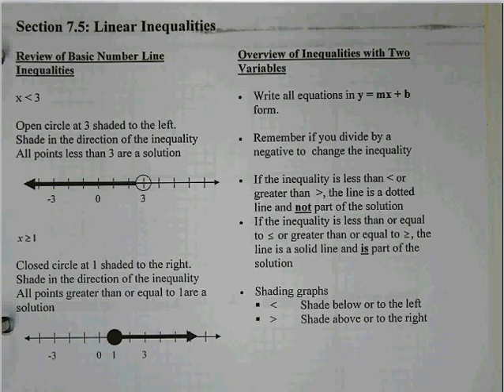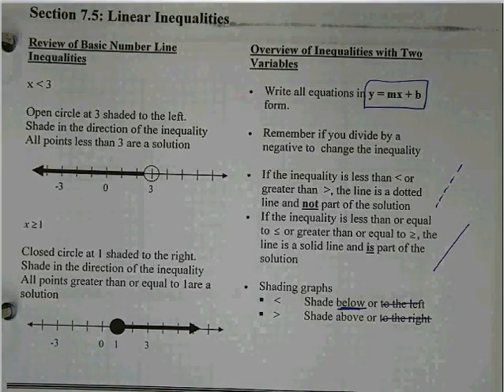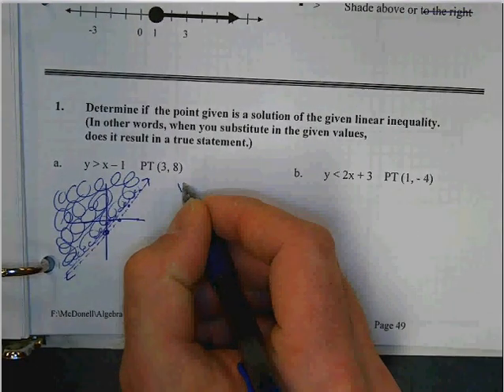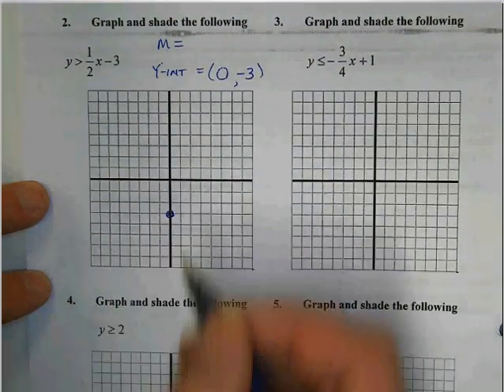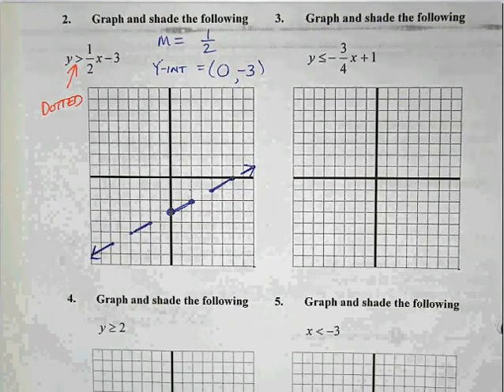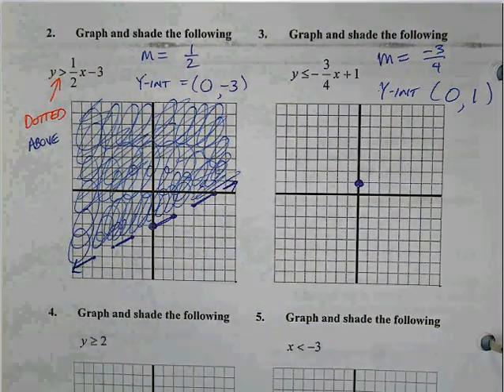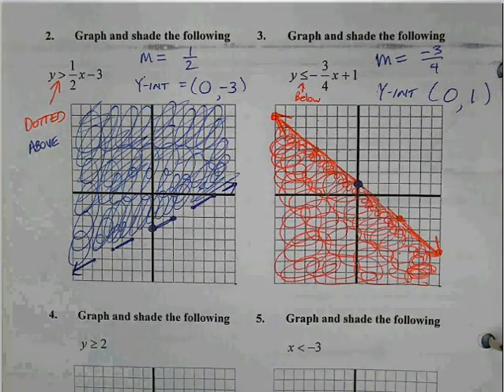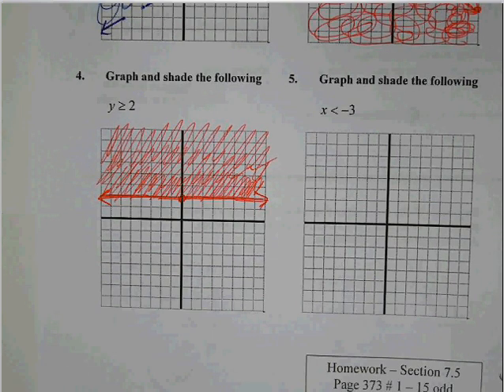Algebra I - McDonell 7.5 page 1 and 2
Solving a system of Linear Inequalities - Shading above and below, making a line dotted or solid based on the inequality